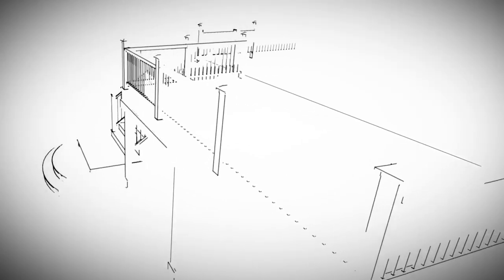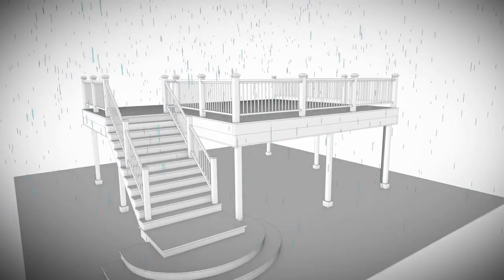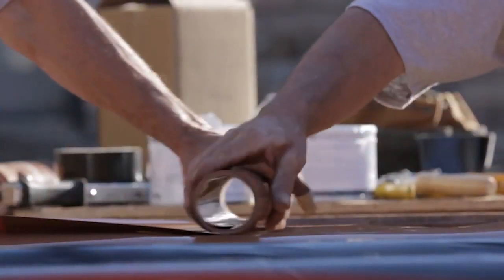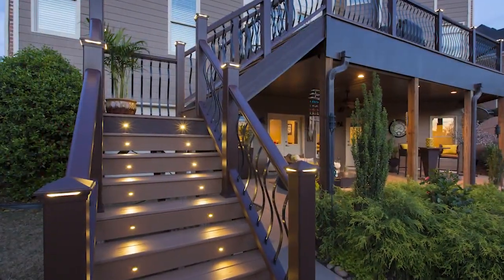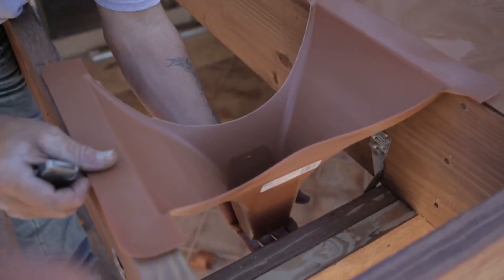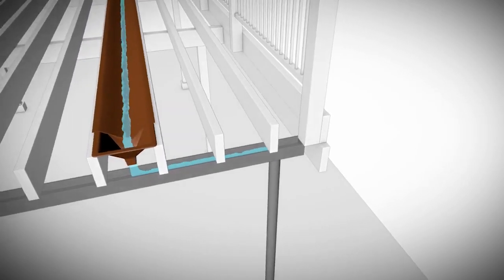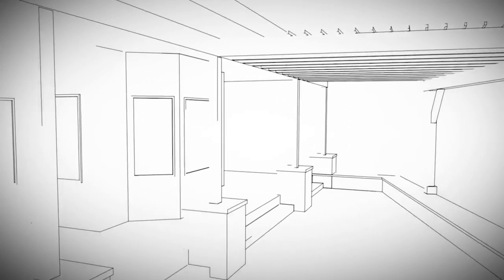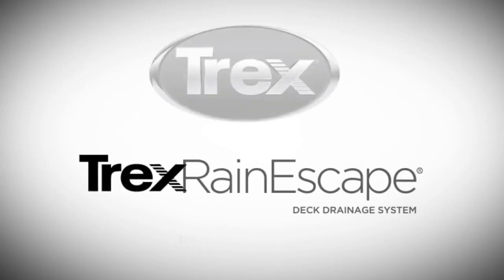Trex RainEscape Deck Drainage System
Trex RainEscape protects the floor joists of your elevated deck and keeps the patio area beneath dry. The innovative trough system installs between joists before deck boards are laid, making this the perfect choice for a brand new deck.